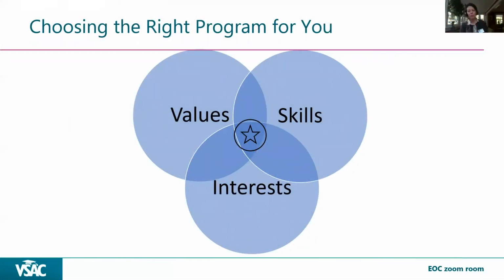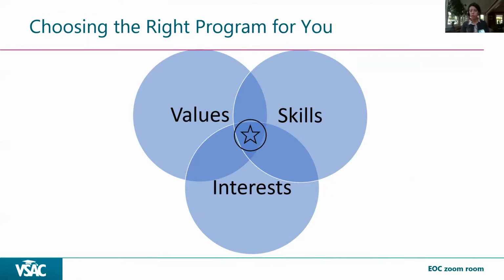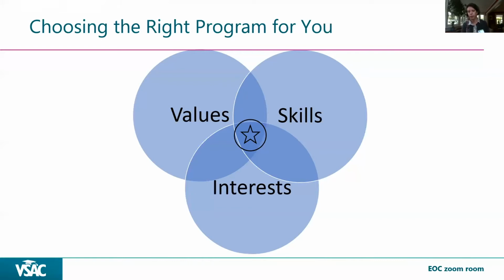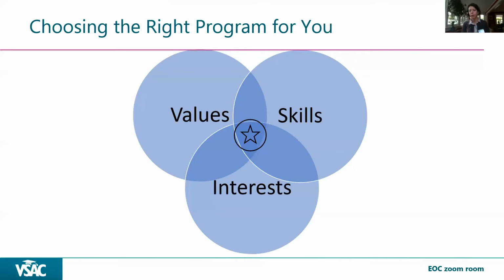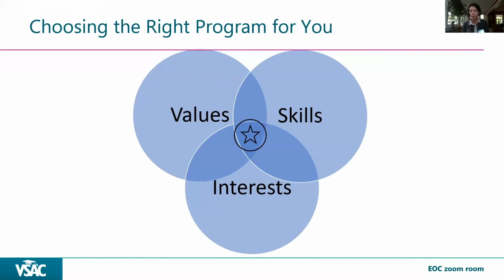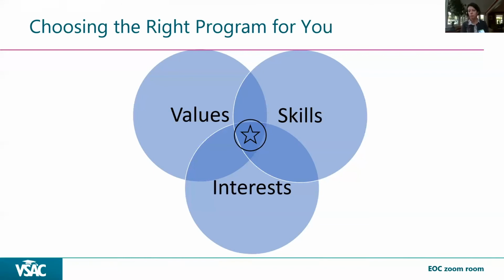Short-Term Training & Apprenticeships: Choosing the Right Program for You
What are your interests? What skills do you want to expand upon or develop? What values are important to you for a career or training program?